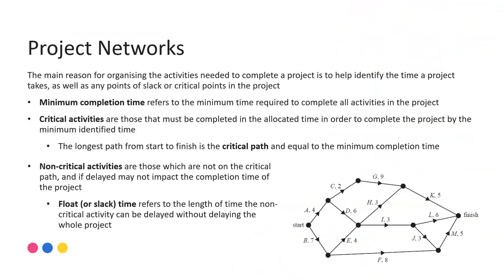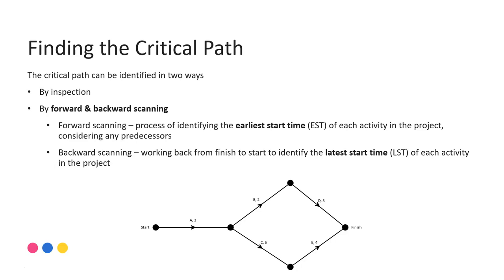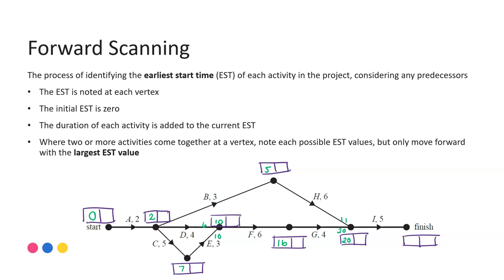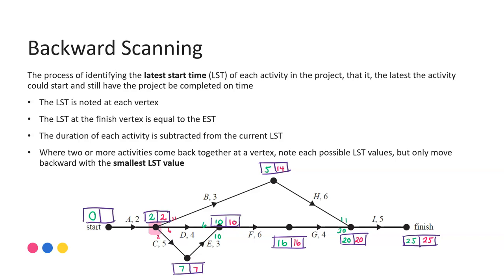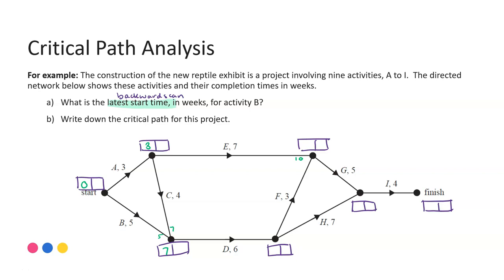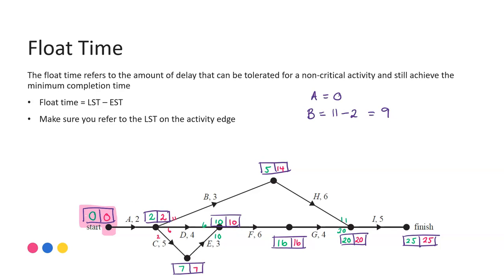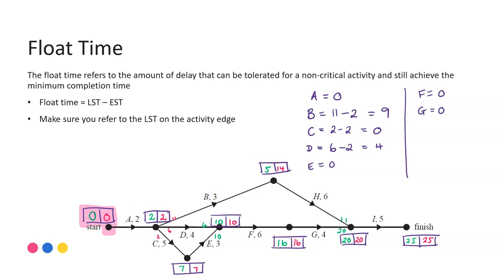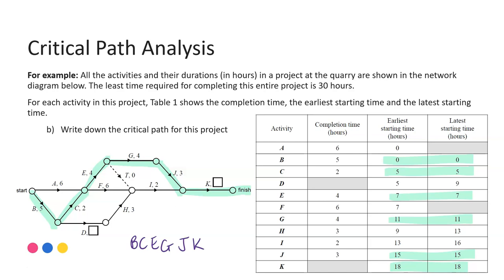Forward & Backward Scanning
How to identify the critical path for project networks using forward & backward scanning; full explanation of process and why the notation is important; explanation of float times and how to identify the critical path for VCE Further Maths.
Check time stamps on opening slide to jump to examples.